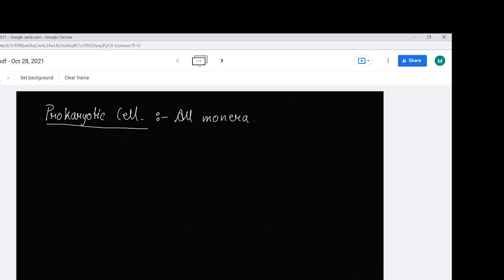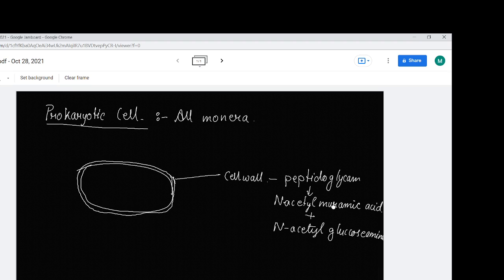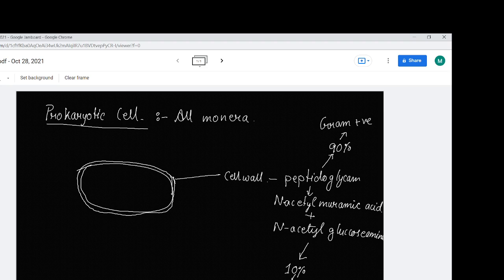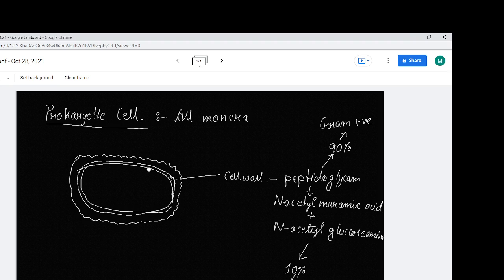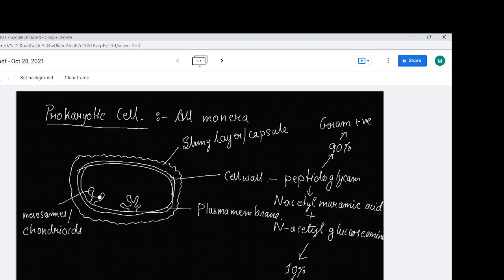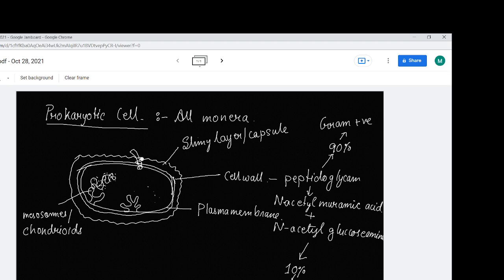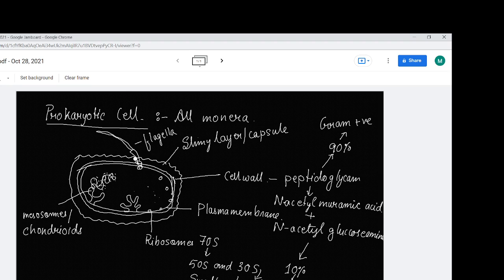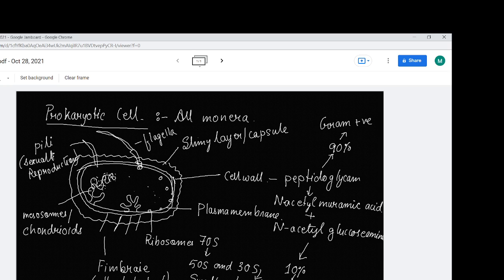prokaryotic cell chapter 8